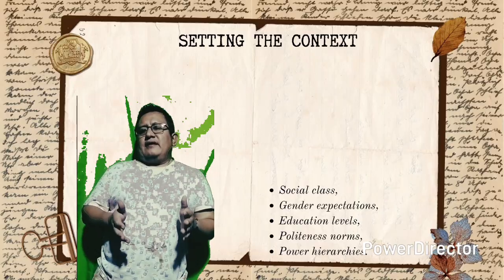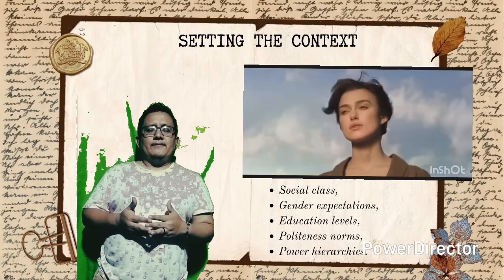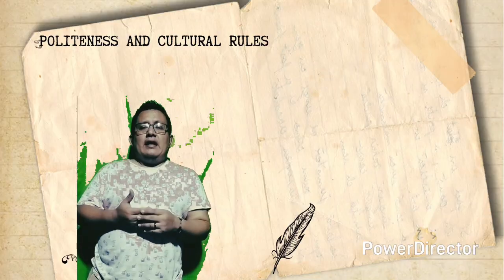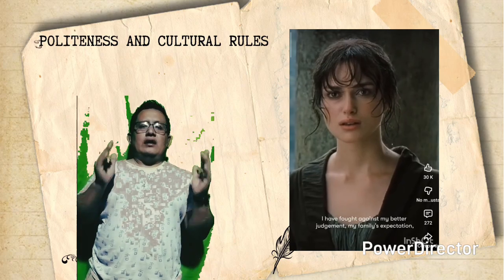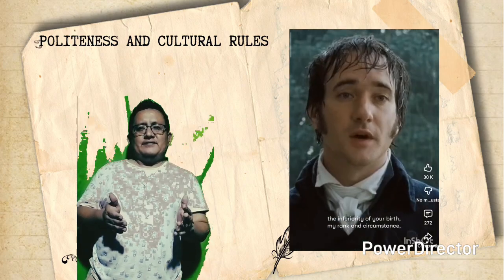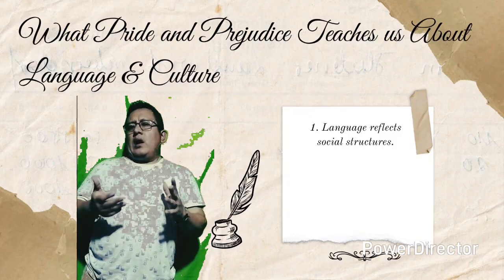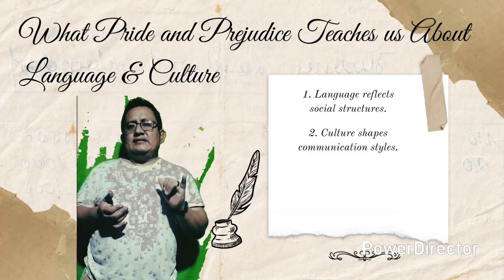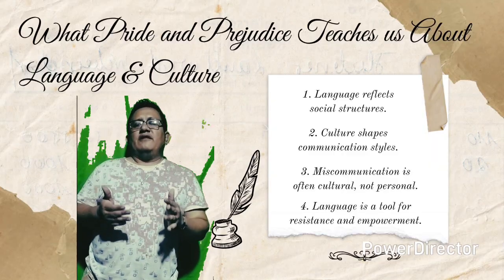Video Podcast _Language & Culture_ Pride & Prejudice_ 2025